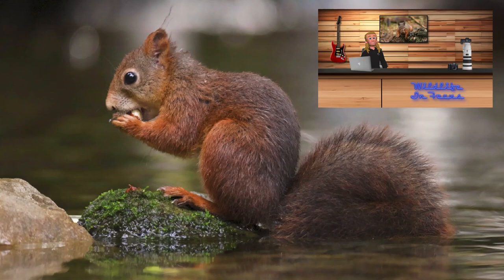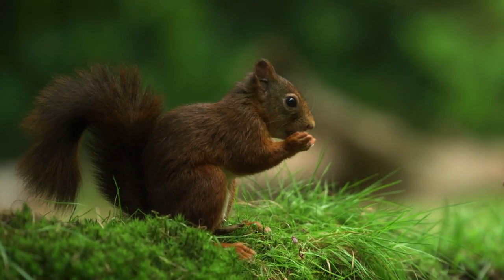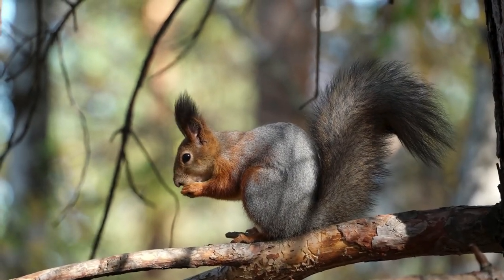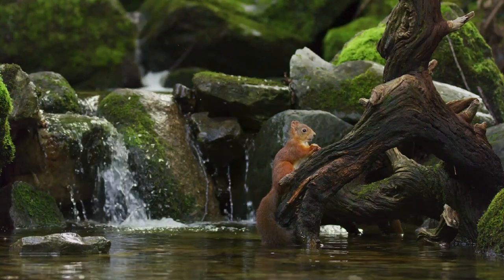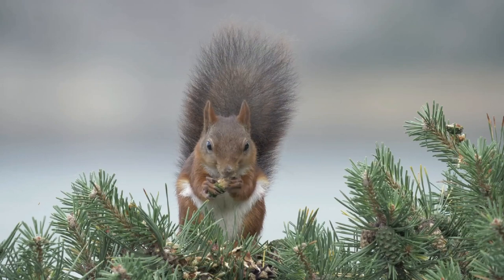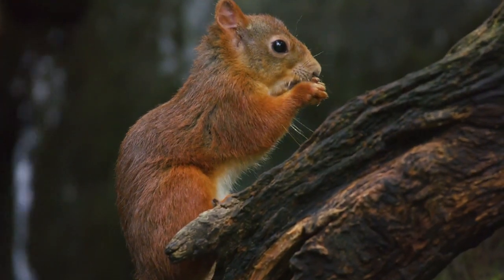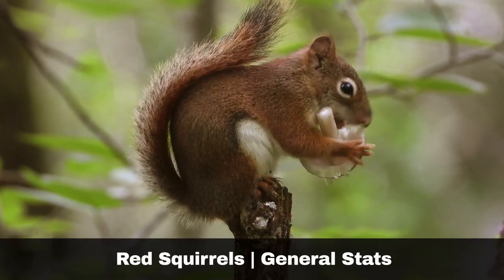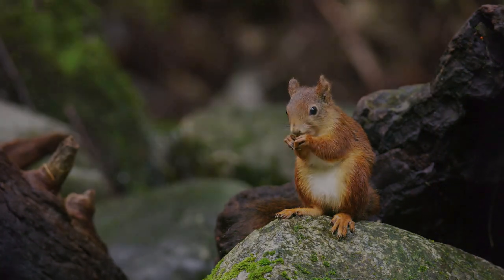Everything You Need To Know About The Red Squirrel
This article covers everything you need to know about the Red Squirrel (Sciurus vulgaris) including conservation status, diet, habitat, behaviors, stats, and predators.

The Red Squirrel (Sciurus vulgaris) is an iconic mammal in the United Kingdom, and this is a great thing as they have historically been persecuted by humans, as well as their populations being drastically impacted by the non-native Grey Squirrel.

Chapters:
00:05 Intro
00:12 Conservation Status
02:03 Diet
02:25 Habitat
02:46 Behavior
03:42 General Stats
04:11 Predators
04:21 Outro